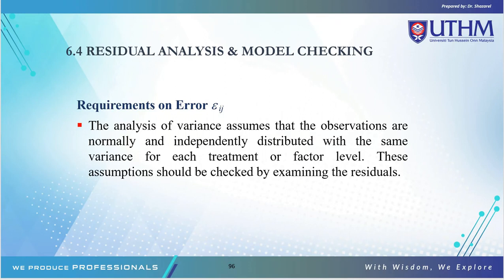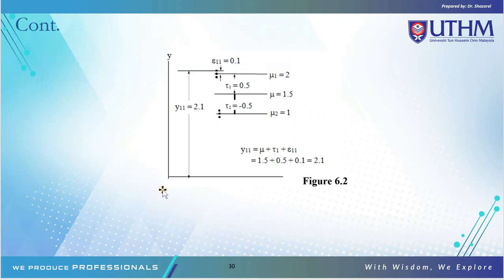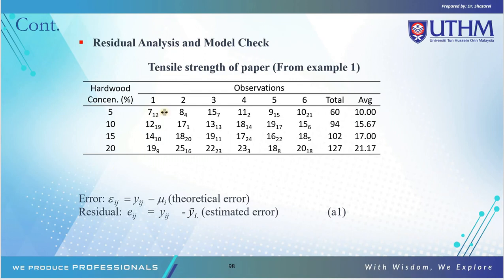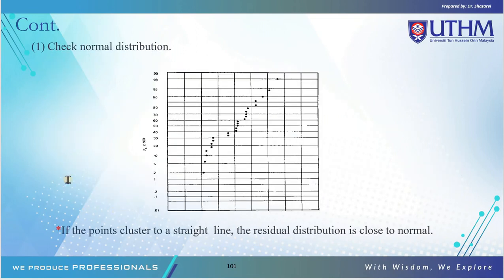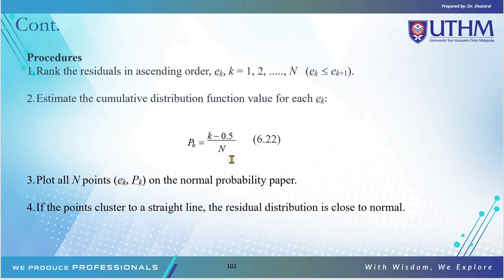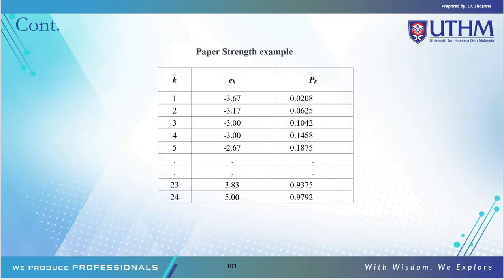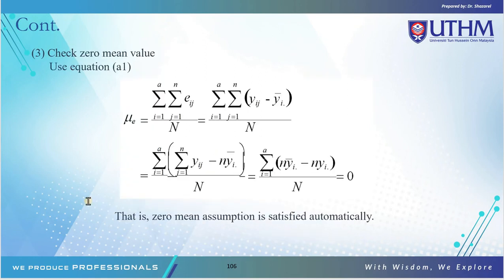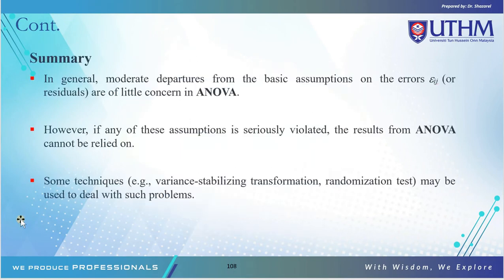Applied Statistics: Design Of Experiment - Part 6